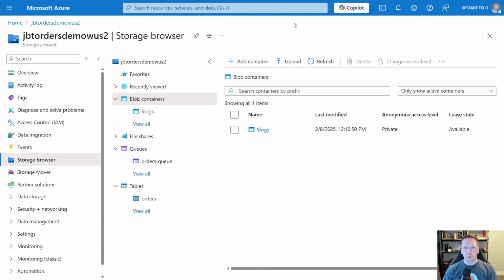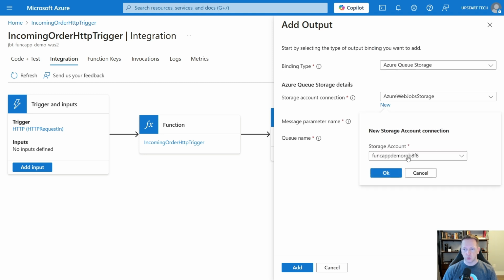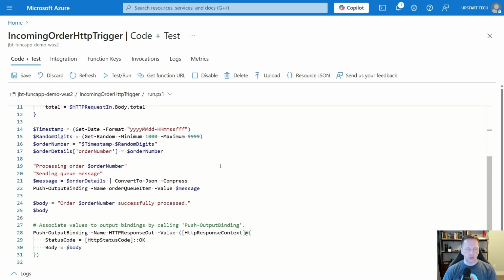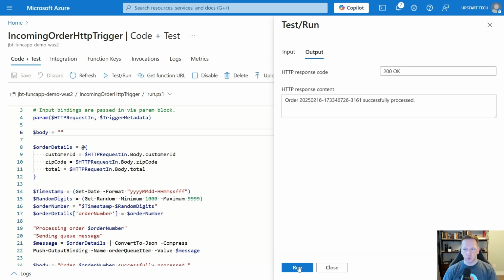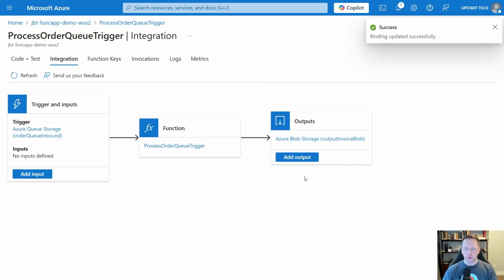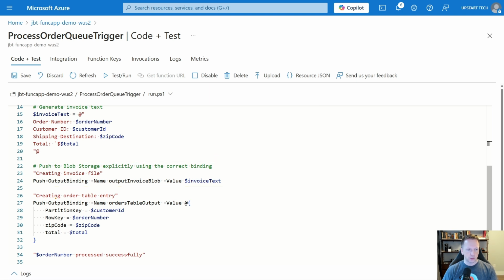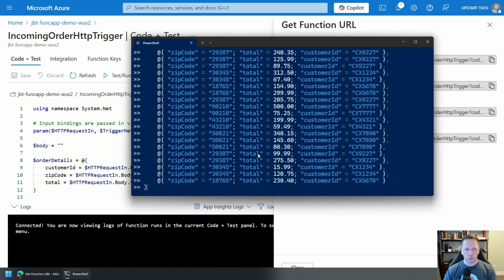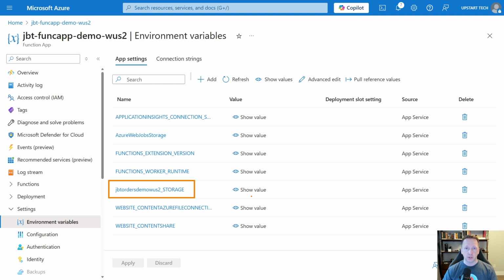Working with Azure Function App Triggers and Bindings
Azure Function App triggers and bindings enable you to work with other Azure services with minimal coding. 👀 Check out the full demo for an order processing system!

⏰ Chapters ⏰
00:00 Introduction
00:23 Solution Review
01:28 HTTP Trigger to Queue Storage
09:24 Queue Storage to Blob and Table Output
16:10 End-to-End Demo
19:18 Storage Account Connection Details
20:03 Summary